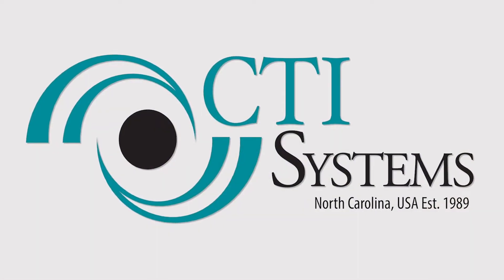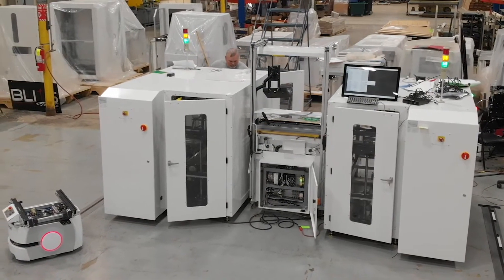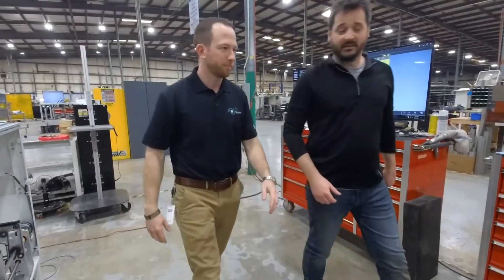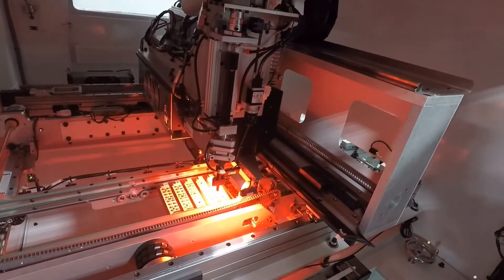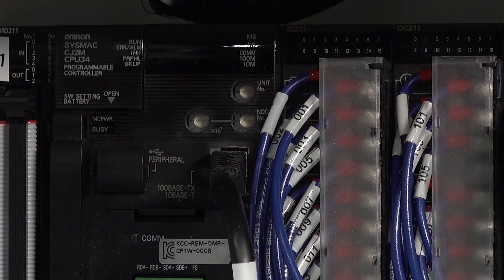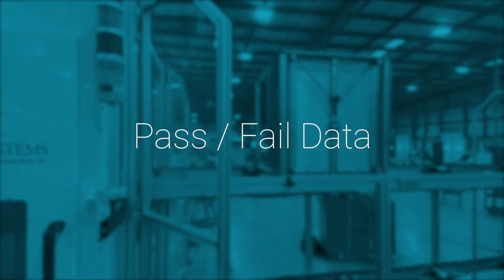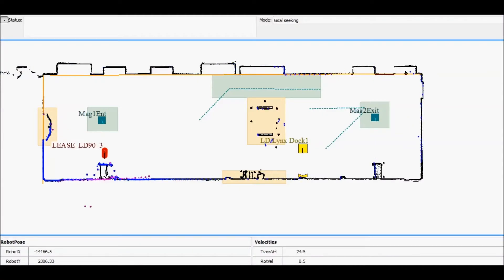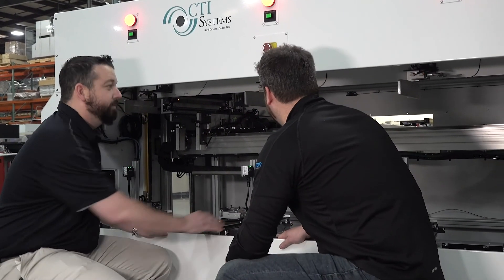Omron Powers Material Handling Equipment for Electronics Industry (SMT) Provider CTI Systems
Learn more about OMRON Products for SMT

A 15-year partnership built on trust and flexibility

How have Omron technologies helped an electronics industry leader develop the flexibility to serve a variety of customers while executing all equipment delivery functions in-house?

Watch this video to see how CTI — a fully integrated company that offers most advanced smart SMT lines in the industry — uses Omron autonomous mobile robots (AMRs) for material handling and transport, HMIs for operator access to machine software and functions, PLCs for controls and machine communication, and safety technologies like safety relays, interlocks, and light curtains.